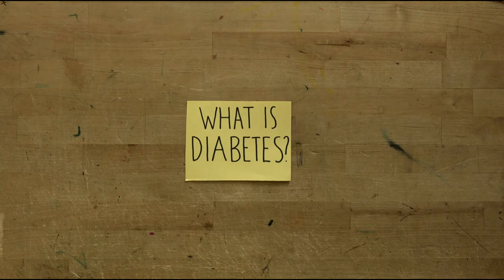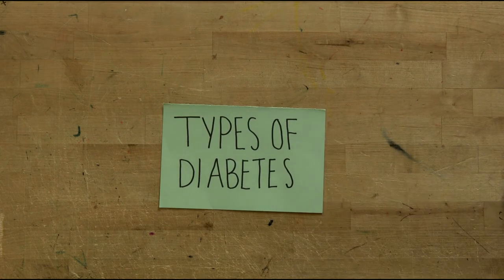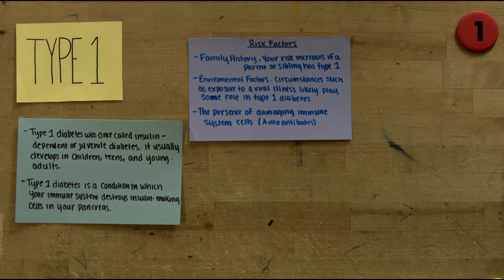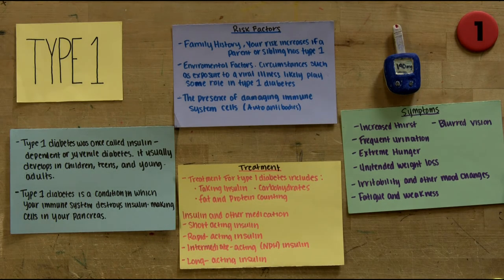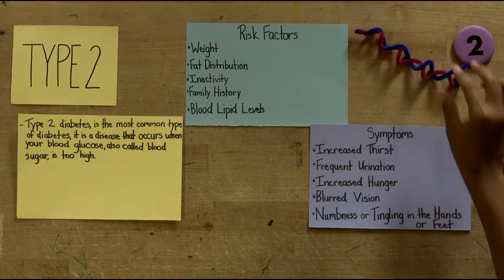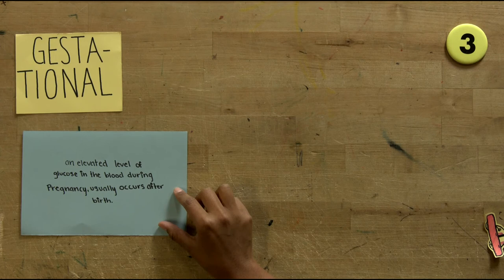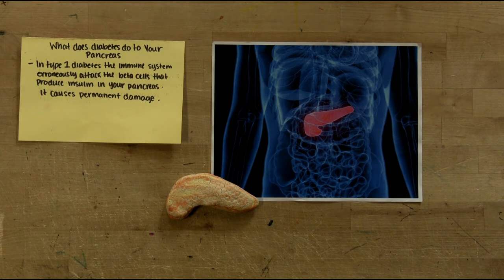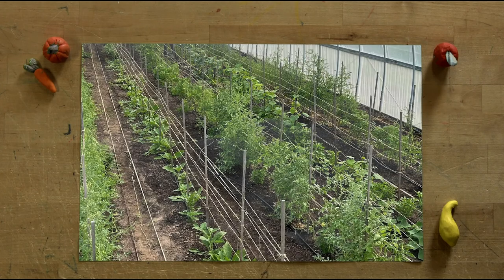Summer 2022 Diabetes Video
This video was created by Recca Lomawaima, Rylee Koopee, Ciara Naseyoma, and Mason Talayumptewa, students from Hopi Junior-Senior High School participating in the Native American High School Program at Harvard University.